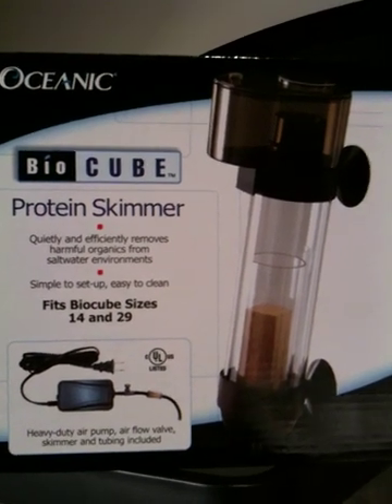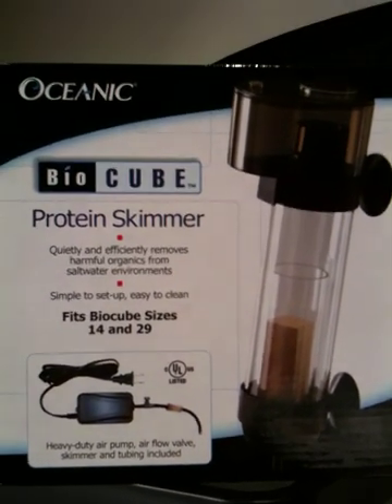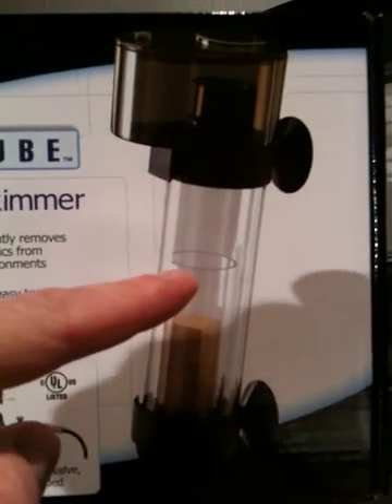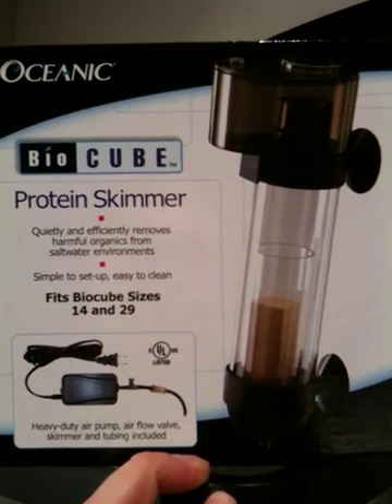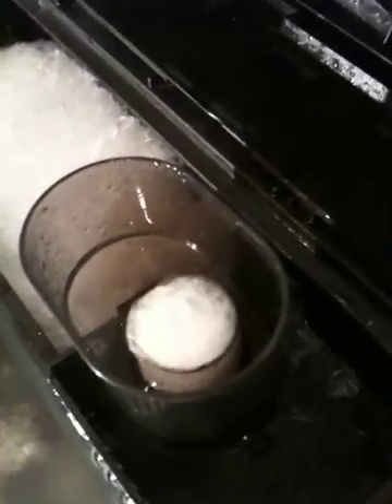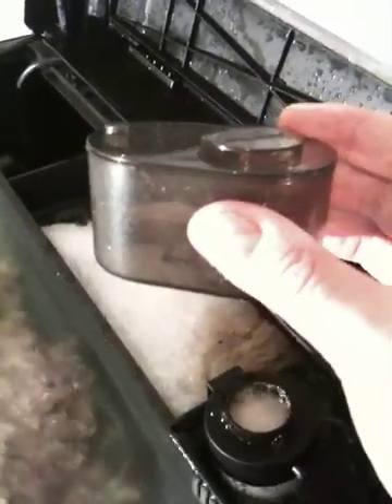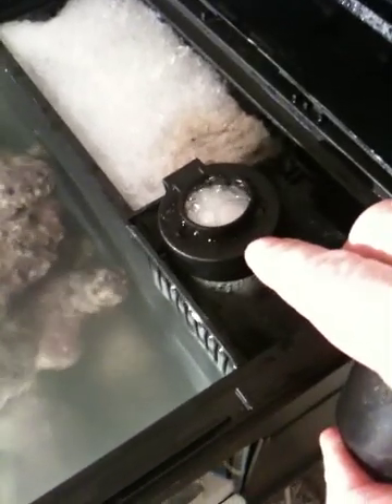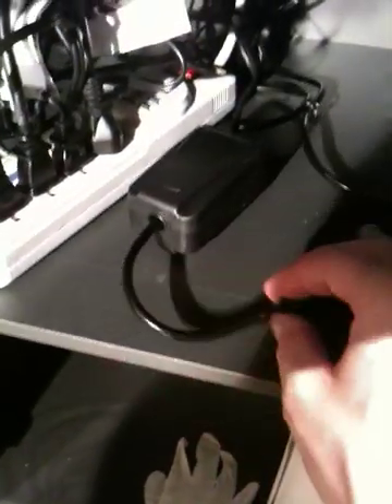Protein Skimmer.mov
A look at the protein skimmer for the Oceanic Biocube.